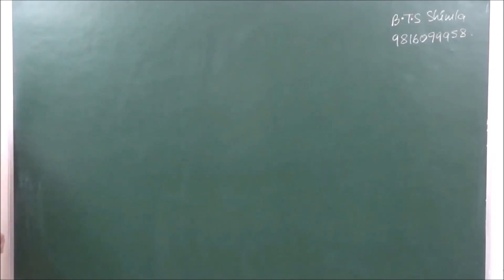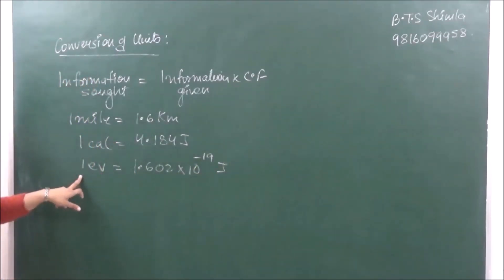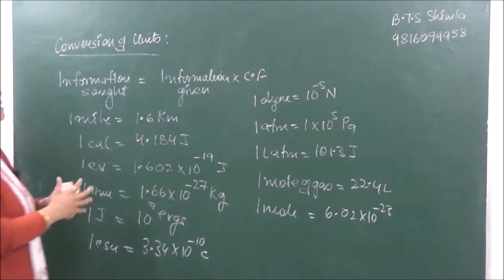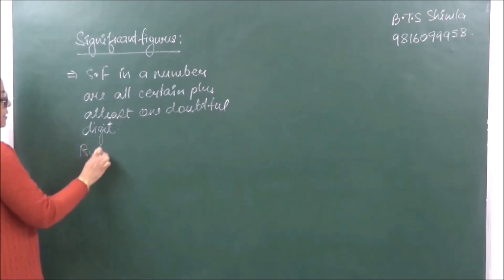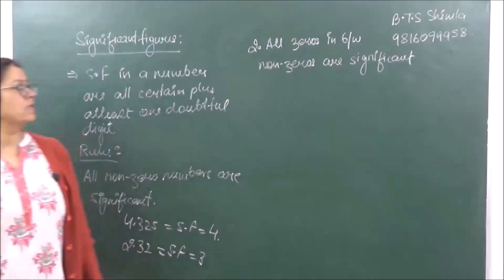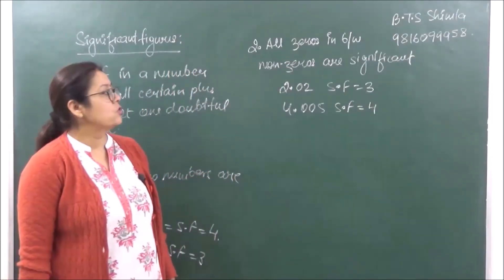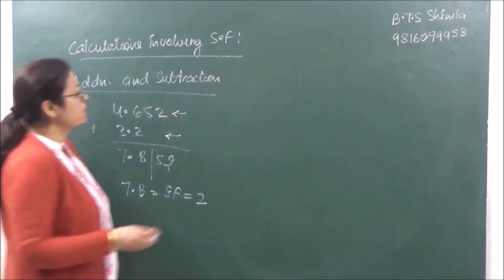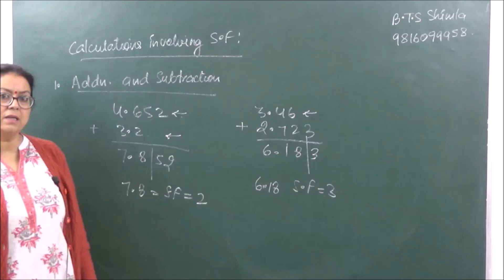Chemistry-NEET-XI-1-4 Measurements-2 Shaillee Kaushal Pradeep Kshetrapal channel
Chemistry, Class NEET XI   Chapter :     Topic : Meaurements in Chemistry part-2    Classroom lecture by Pradeep Kshetrapal. Language : English mixed with Hindi.